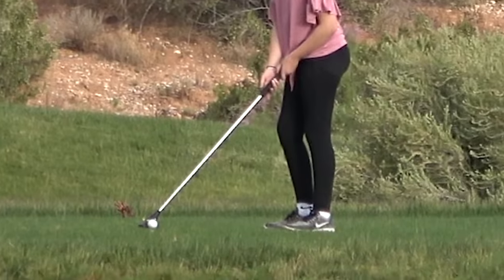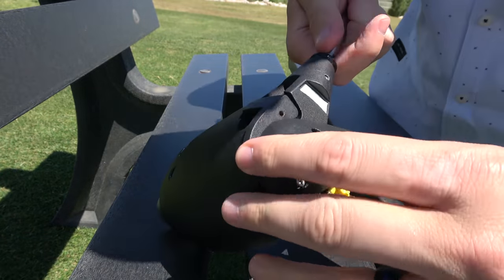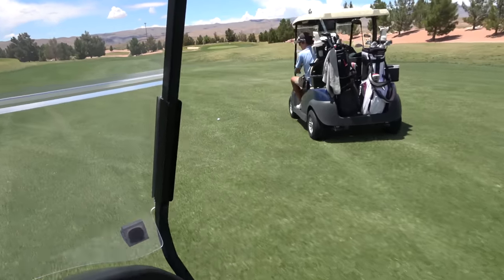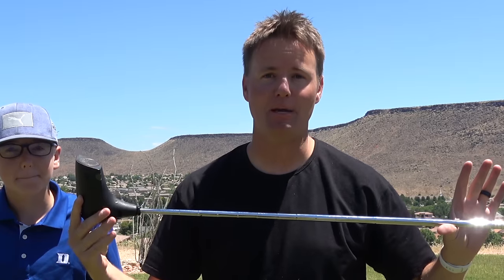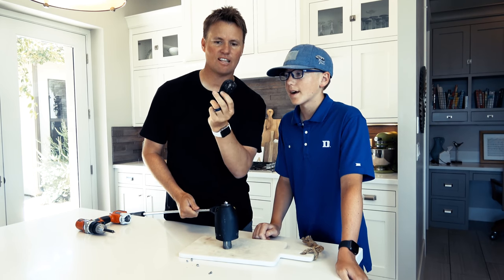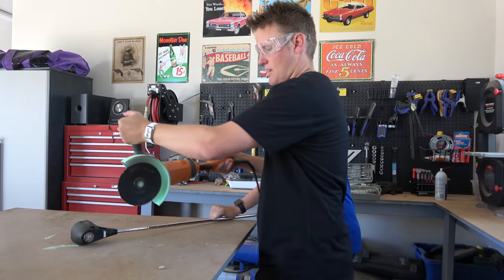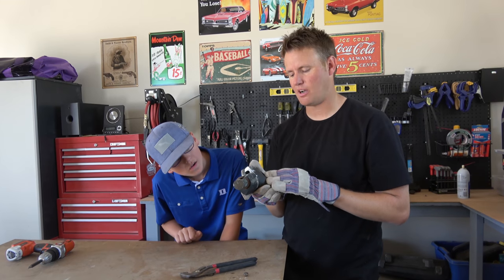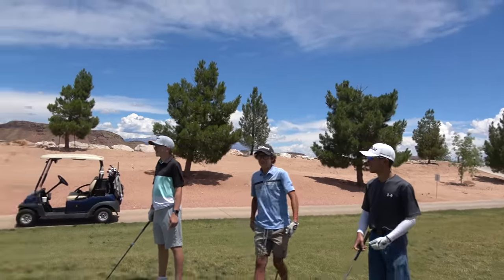What's inside a Swingless Golf Club?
It hits golf balls straight up to 250 yards and you don't even have to move a muscle! Swingless Golf Club vs. Human

Thanks to our friends at Kuma Films for their amazing Slow Mo work!